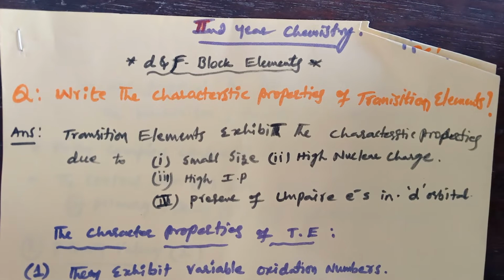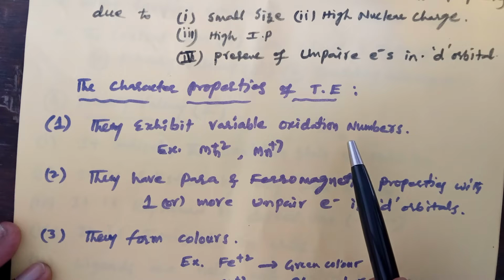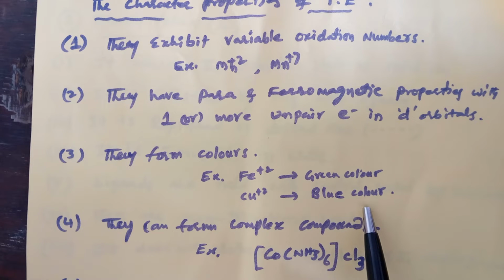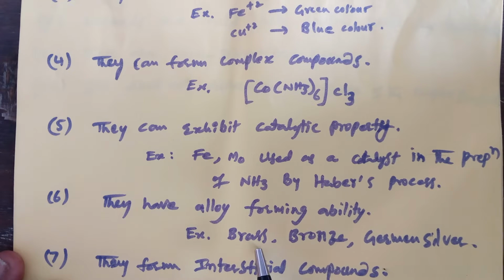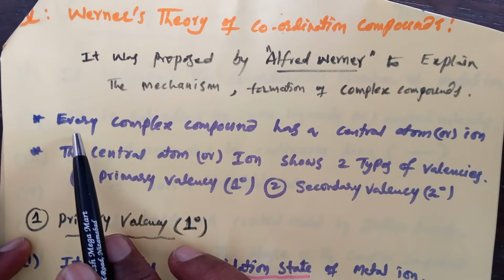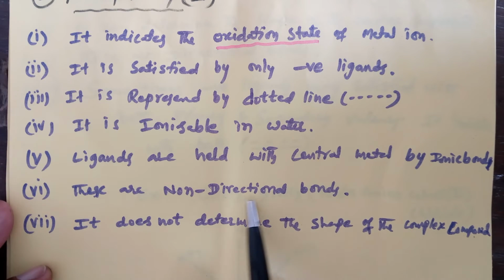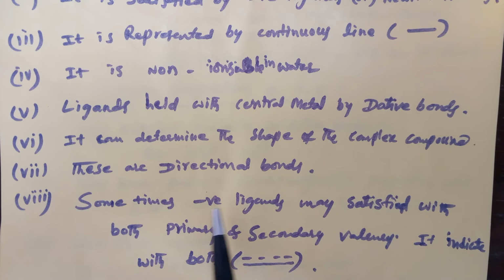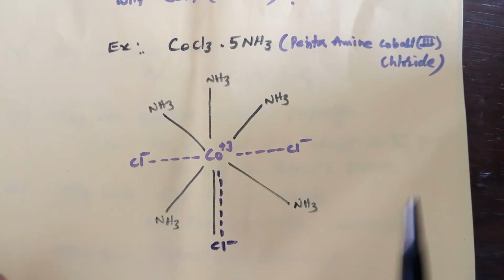SrCHEMISTRY:19/1/22(Wed), d&f block elements "Write characteristic properties f Transition Elements"